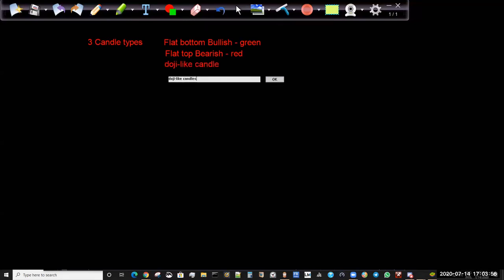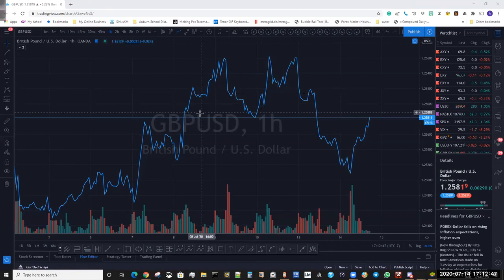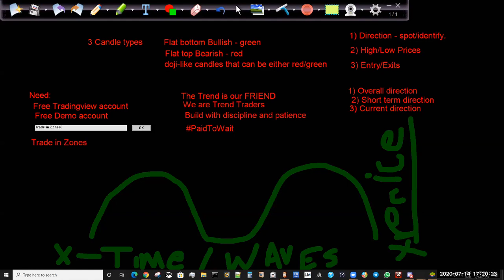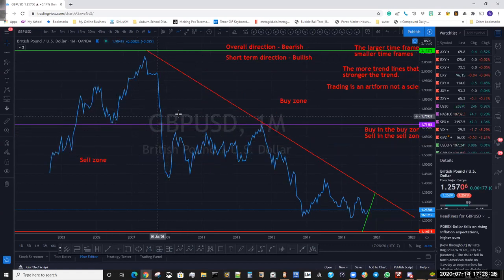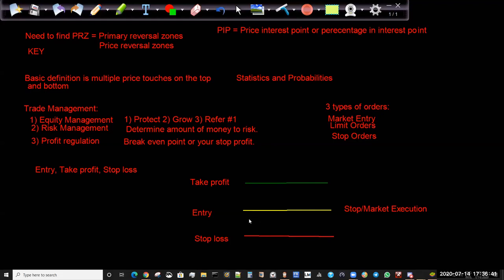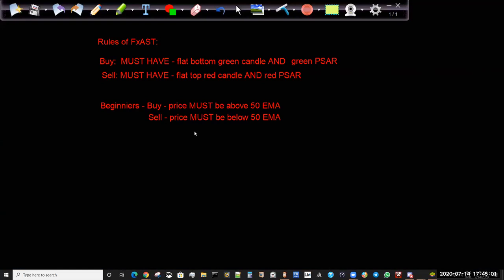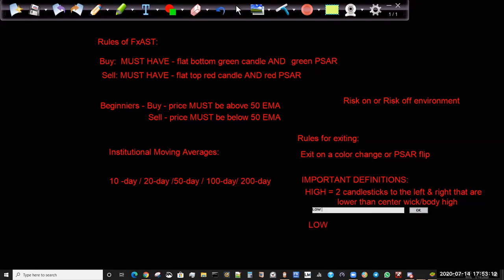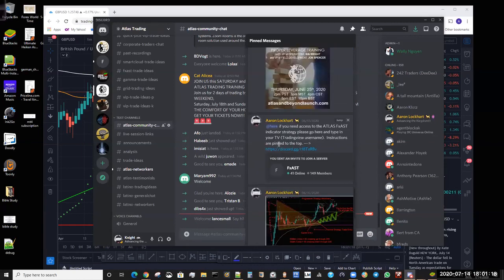How Money Moves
Great for the brand new trader or the trader the missing that edge.In this video Aaron explains:
- The Art of trading
- Wave
- Time
- Trend
- Price